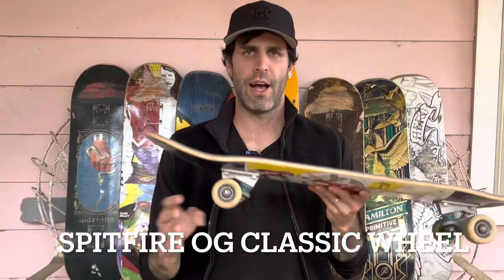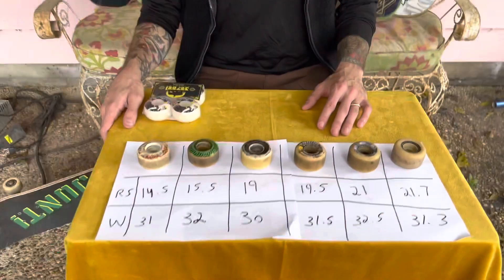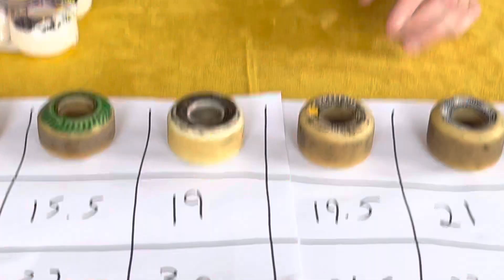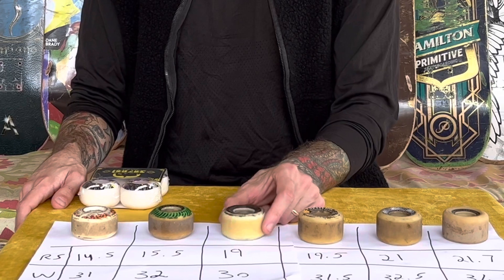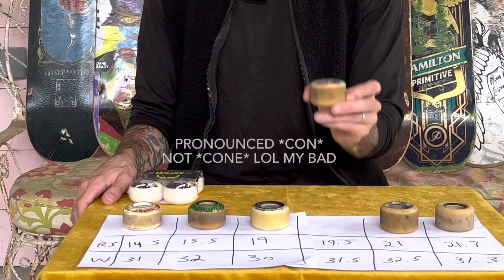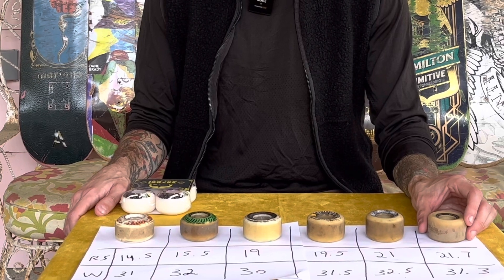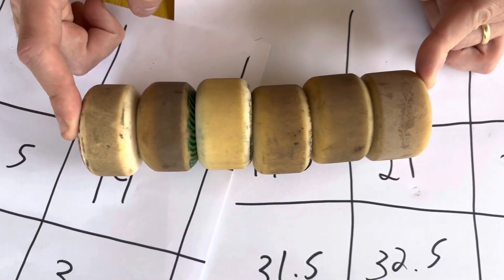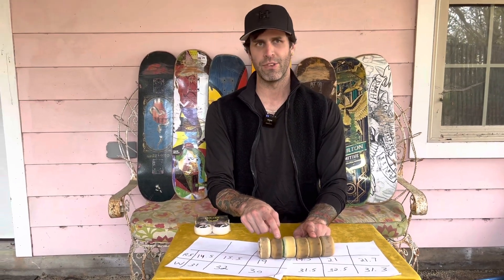Skate Better - Spitfire OG Classic Wheel Review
My review of the Spitfire OG Classic Wheel 52mm 99 duro.

I accidentally say “cone-ical” instead of *con-ical” so please excuse me.  I also mention this is the widest riding surface spitfire makes which is not true- they have bigger wheels but I think just for 52mm they are still the widest. :)

Time Stamps:
Intro- 0:00-1:23
Measurements- 1:23-2:49
Weight- 2:49-3:19
Slickness-3:19-3:43
Stability- 3:43-4:36
Lock-In 4:36-4:55
Tech Skating-4:55-5:50
Turning and Control 5:50-6:35
Breakdown of each wheel 6:35-8:00
My favorite wheels 8:00-8:15
Outro 8:15-8:47